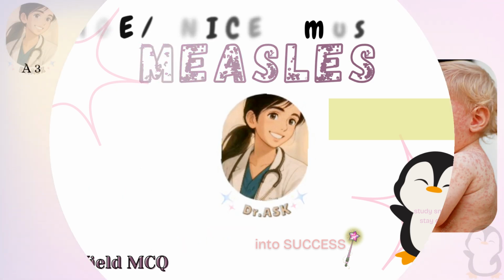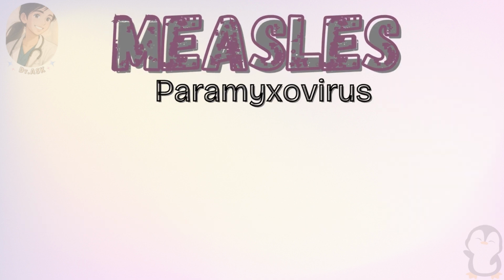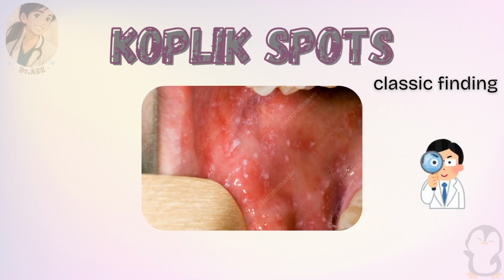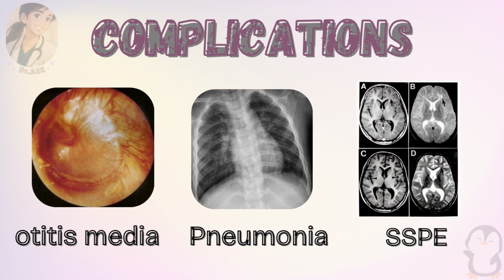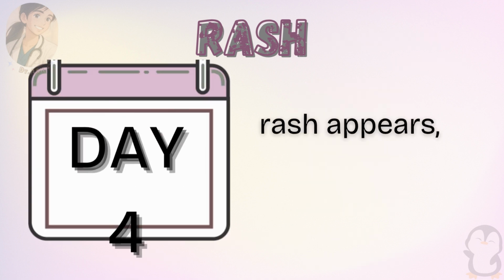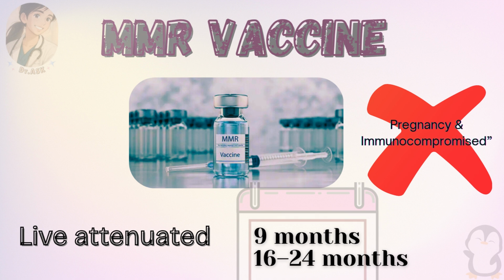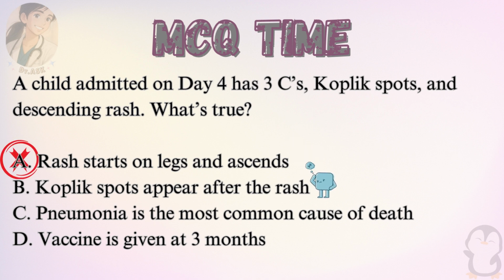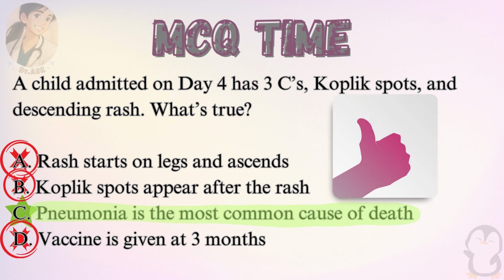Measles Case-Based Explanation | 3C’s, Koplik Spots,Rash Spread + MCQ | FMGE INICET @Dr.ASK-26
One powerful case. All key concepts of Measles — decoded!

In this video, we break down Measles in the most exam-smart way possible:
⚡ Through a real-style clinical case
⚡ Explained with visuals and simplified logic
⚡ Ends with a must-know MCQ
🩺Covers:

3 C's (Cough, Coryza, Conjunctivitis)

Koplik Spots (Buzzword alert!)

Rash spread pattern

Complications & treatment

MMR Vaccine points

Common FMGE/INICET traps

🎯 Perfect for:
FMGE, INICET, NEET PG aspirants, or anyone who wants a clear and unforgettable review of Measles.

🧠 MCQ included at the end to test your knowledge.

Let’s make studying smarter, not harder! 💪